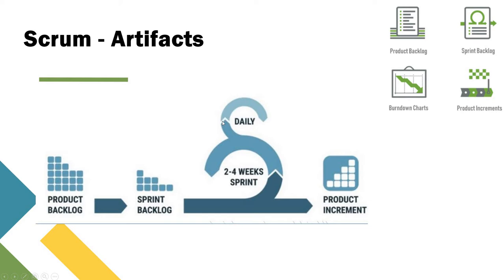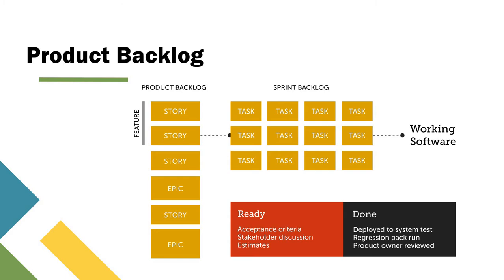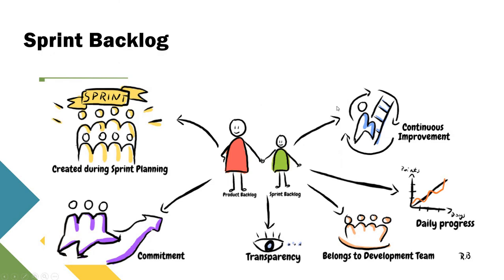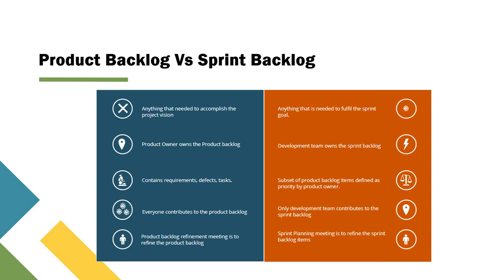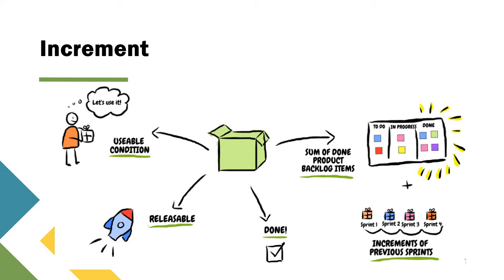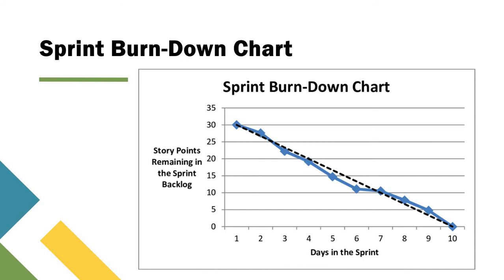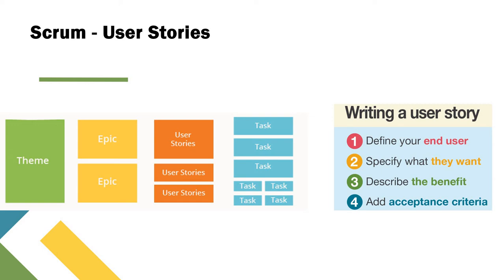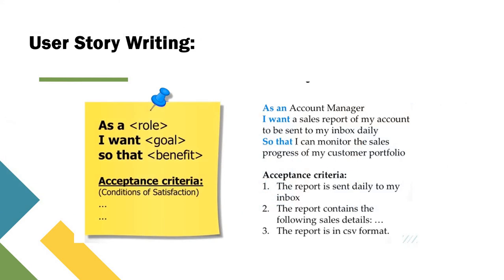Agile Scrum Tutorial |Scrum Master | Session 3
Online Scrum Master Training
Artifacts
User Stories
Our online Scrum Training  program is  led by an expert Certified Scrum Trainer, the extensive training will guide you in understanding the essence of a Scrum, its process, methodology, Scrum roles and responsibilities, Scrum ceremonies, preparing you to succeed as a Scrum Master.